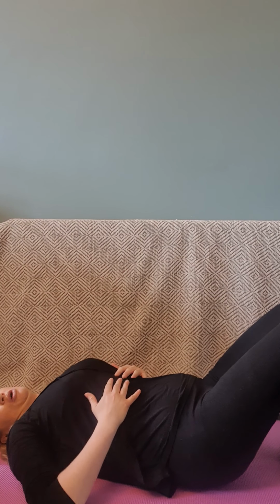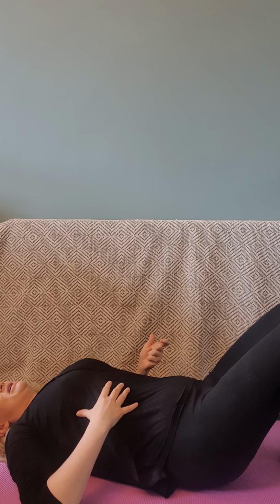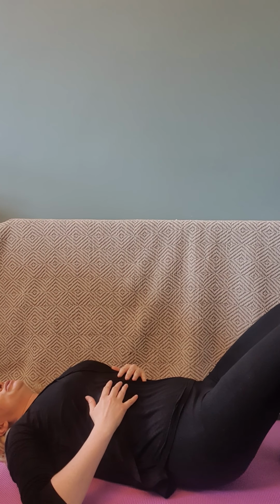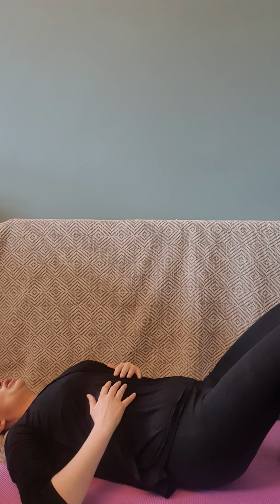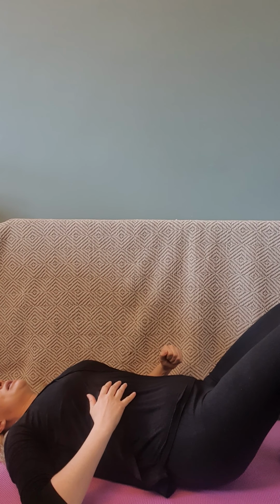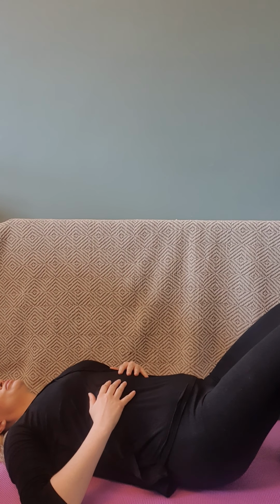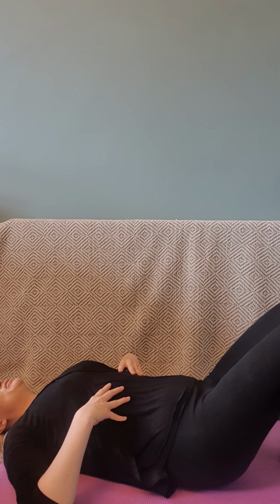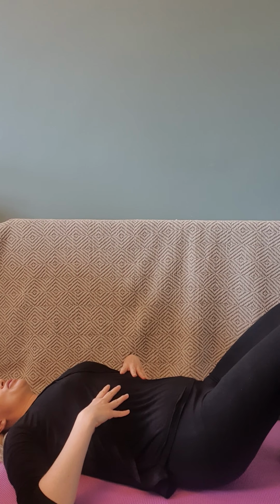Postpartum rehab week 2